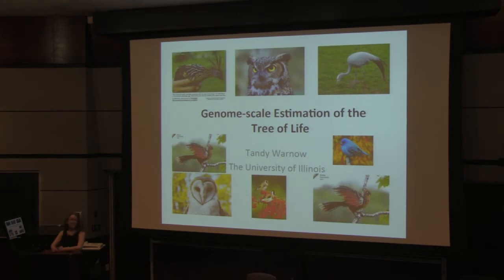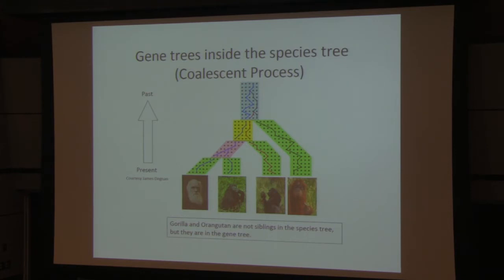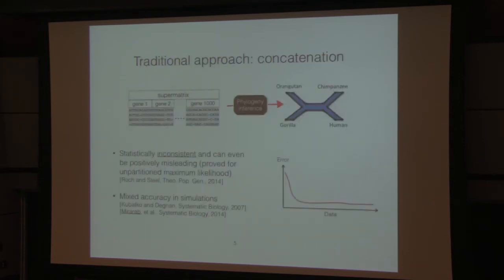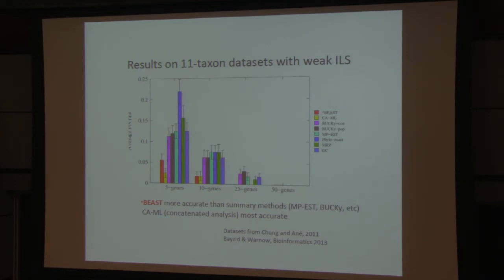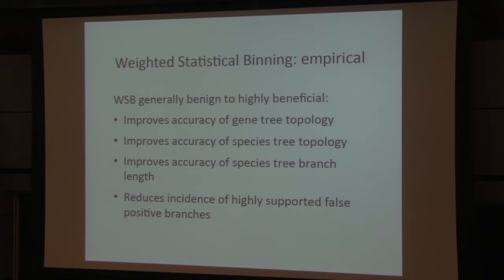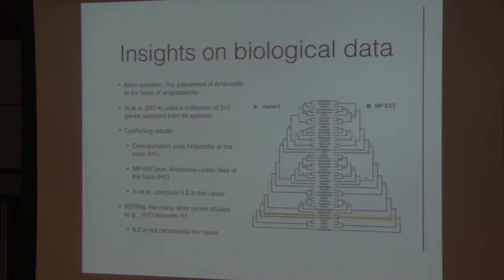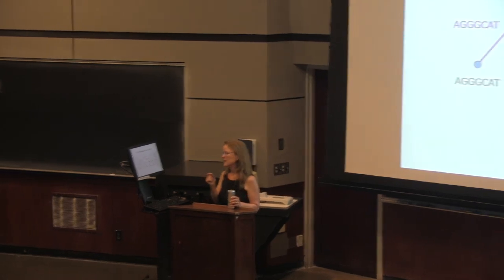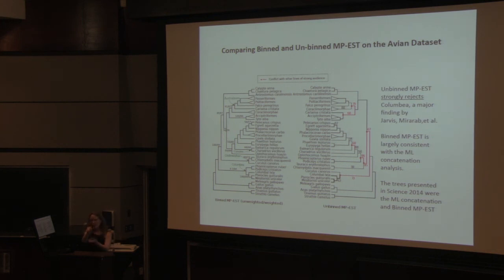TANDY WARNOW ACM-W DISTINGUISHED LECTURE - MAY 8, 2018